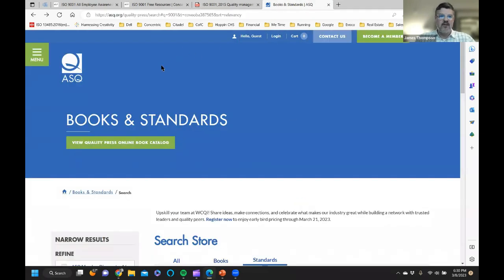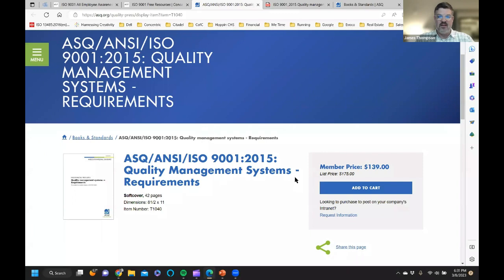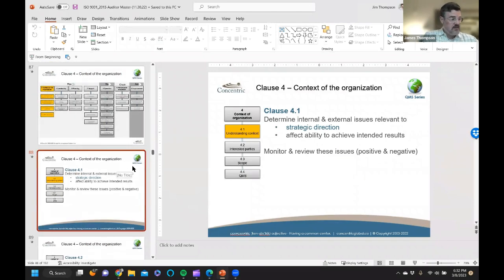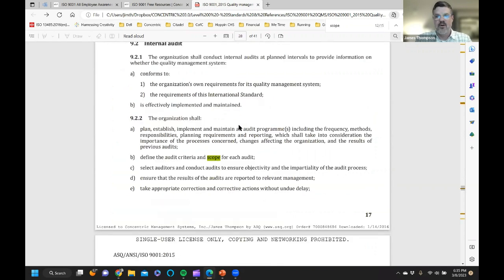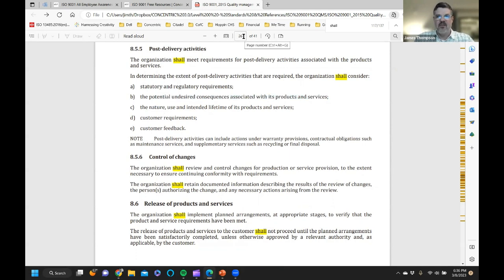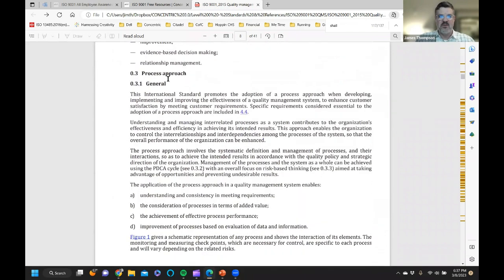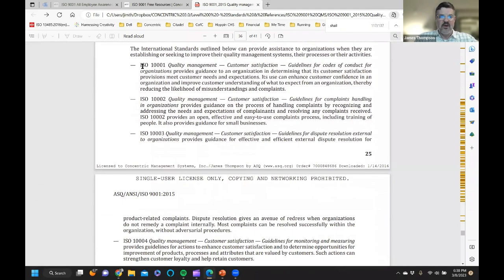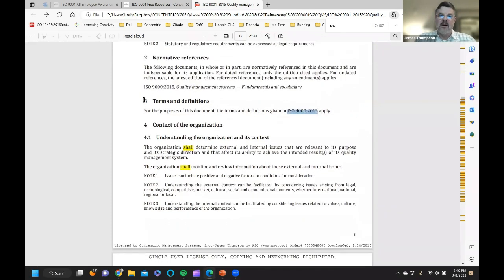The ISO 9001:2015 Standard & How to Get Your Copy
An overview of the ISO 9001:2015 QMS standard document, a high-level review of the contents, and tips on how to purchase it. This video also quickly covers clauses 1.0 through 3.0 in the ISO 9001:2015 standard.